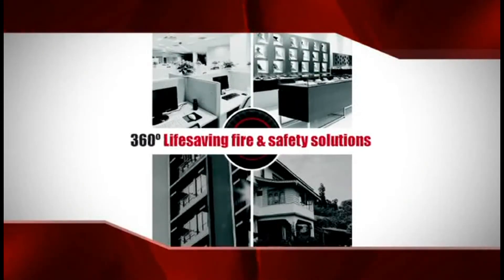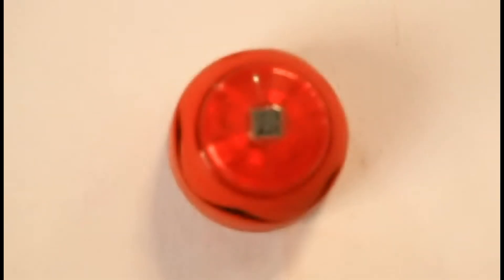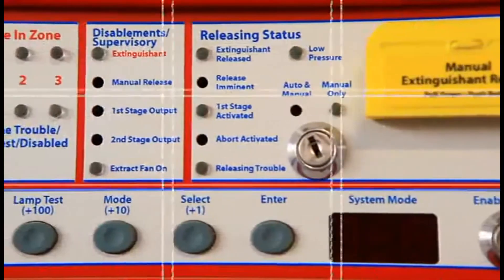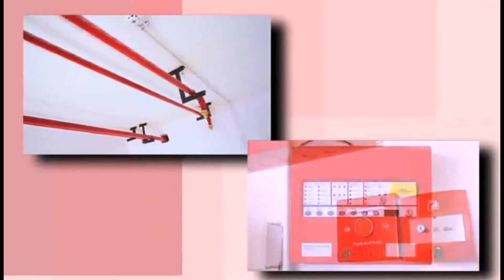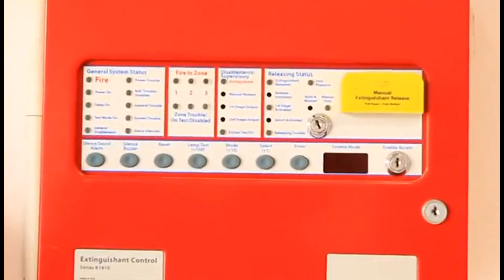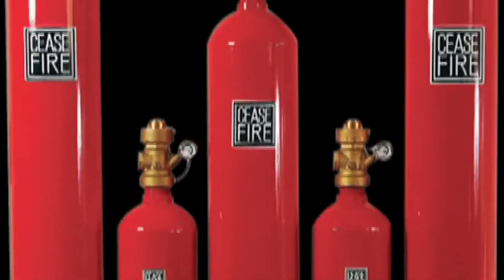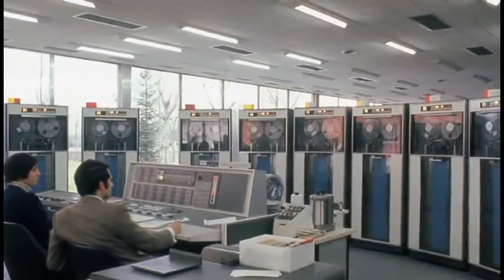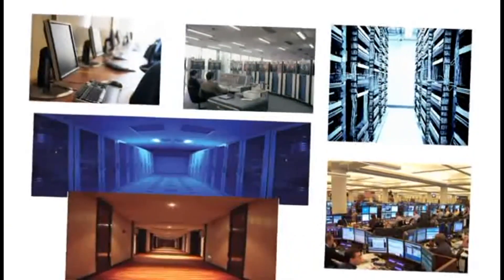FM 200 ~ Ceasefire Industries Ltd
Ceasefire is the only Indian company manufacturing state-of-the-art FM-200® Suppression systems with world leader DuPontTM. The Ceasefire FM-200® flooding system is a suppression system that achieves extensive coverage. This self-activated system uses advanced technology to achieve maximum extinguishing efficiency.